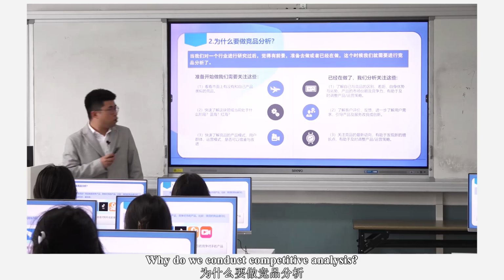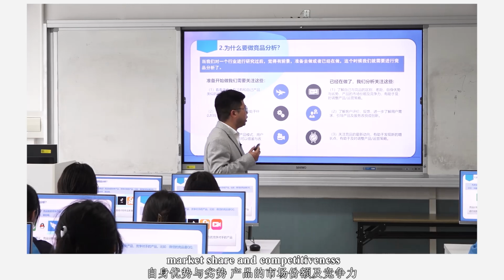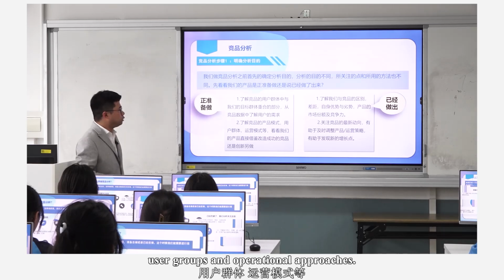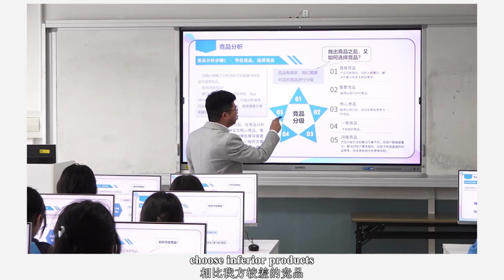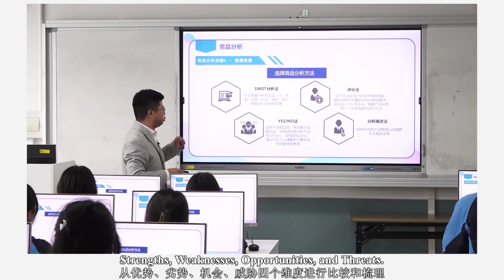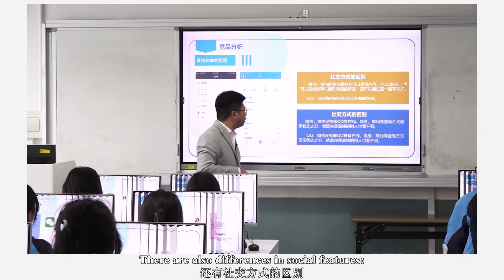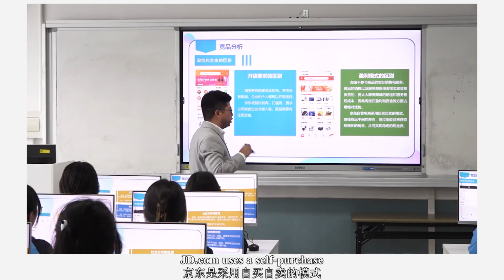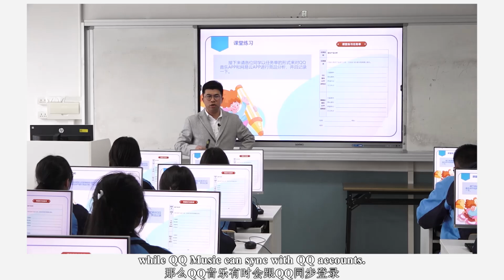1 2 Formulation of Interface Design Solutions